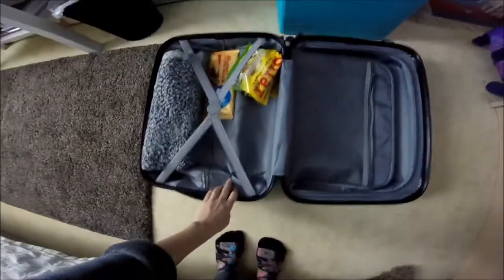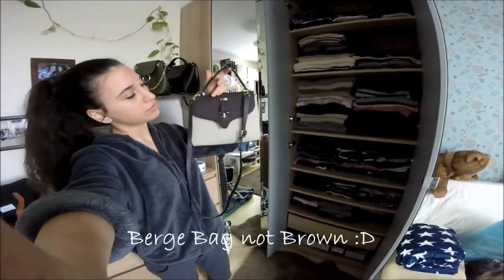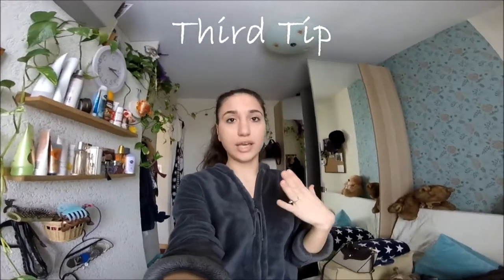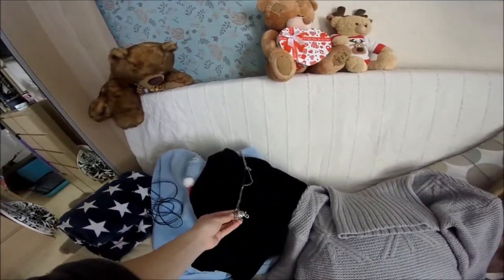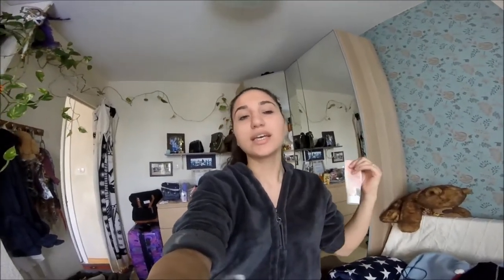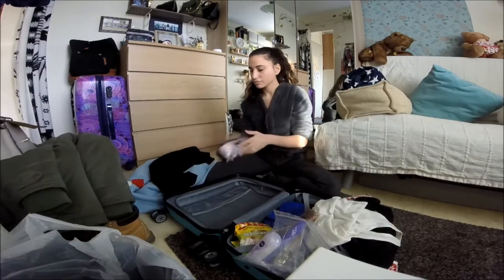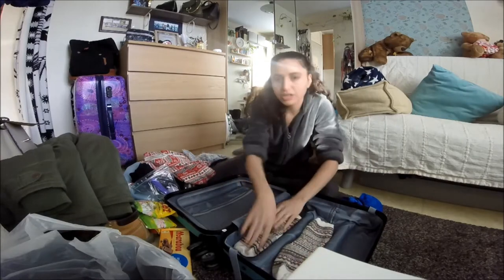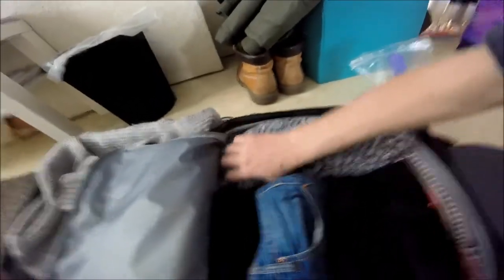HOW to PACK WINTER CLOTHES into a CARRY-ON II JamiTips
OBS!
 I had problems with quality in the previous video that is why I had to delete and upload new version (now its in HD). Plus I made this one shorter as I got comments that my previous video was too long! So sorry for that. :(

This video is something new for me and I did not know if I managed to make it good. I want to slowly start making "HOW TO" video,s apart from travel vlogs and challenges to help you in any way I can.

Hope you will find it interesting and beneficial ❤

JP